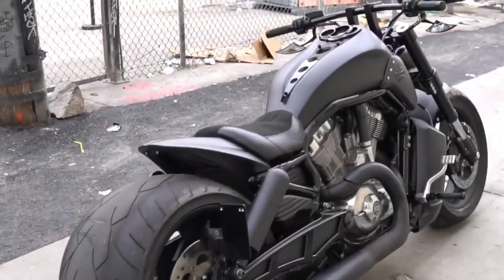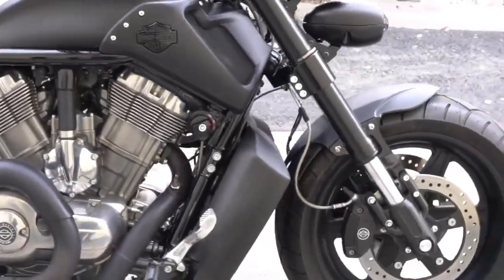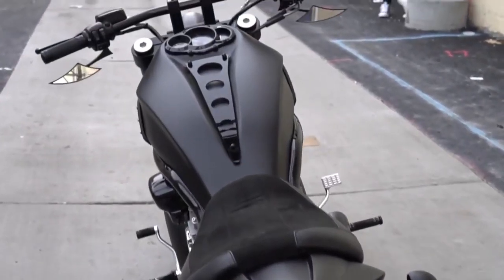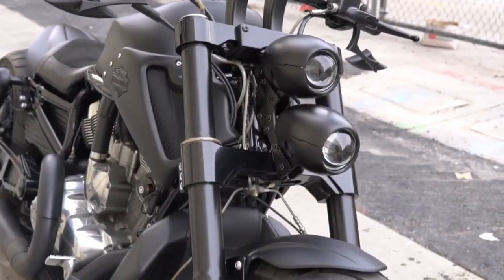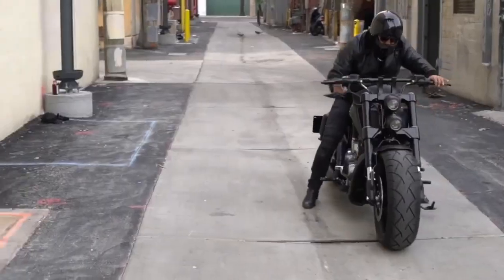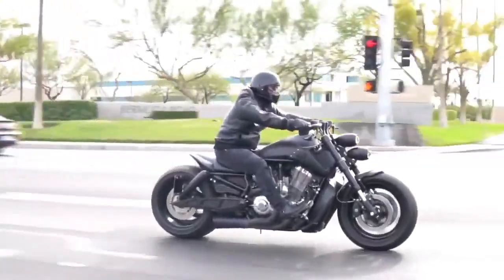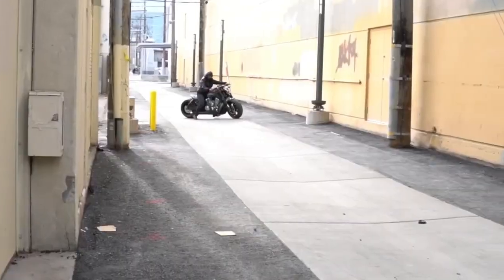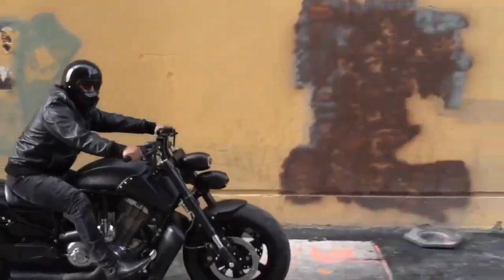BRUTAL VEHICLES THAT EVERY MAN WILL APPRECIATE